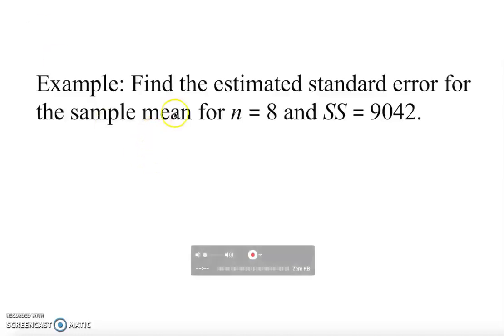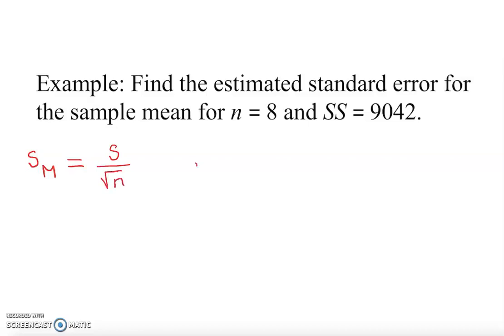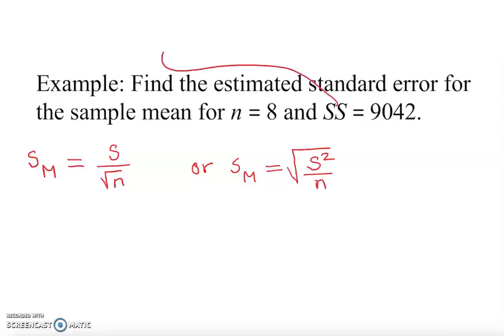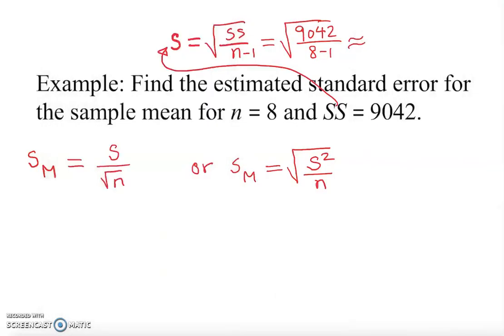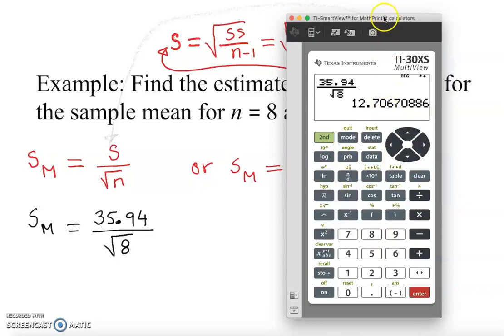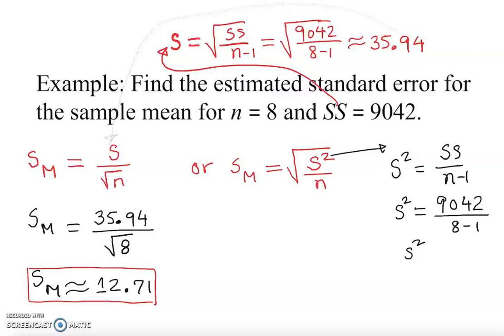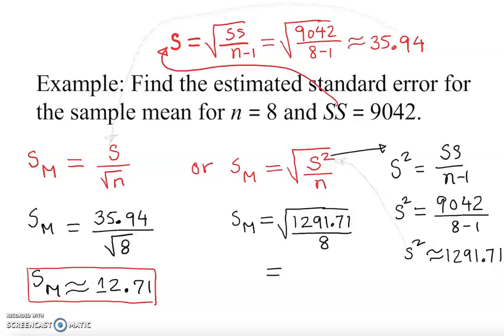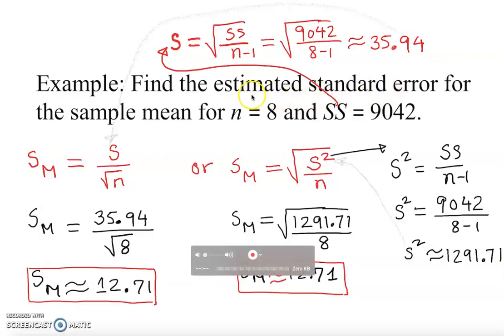Estimated Standard Error : One Sample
This video will show you how to find estimated standard error of the sample mean given sample size and sum squared